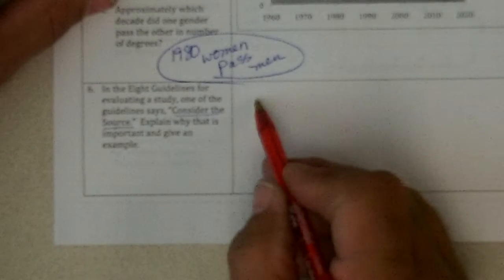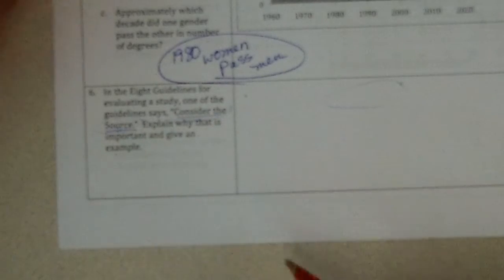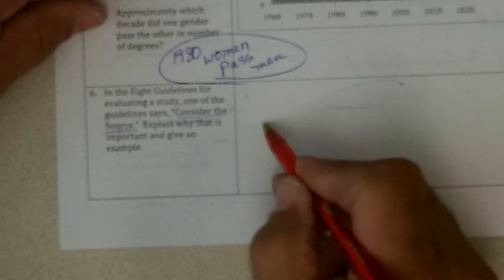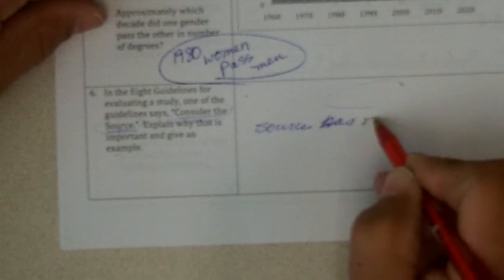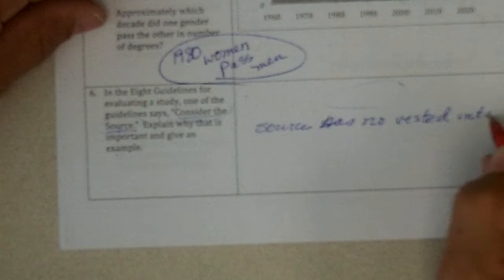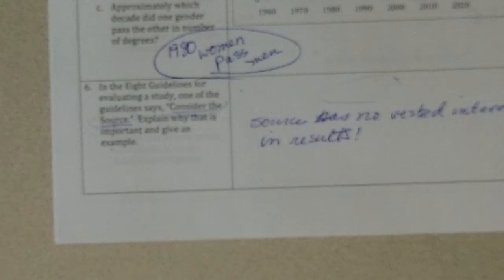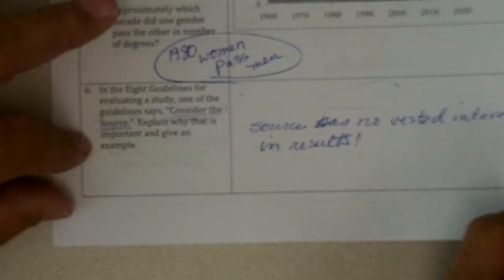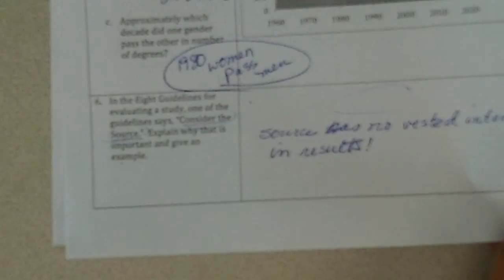102 Sample Test Pg 2